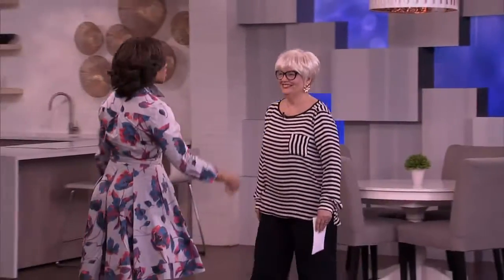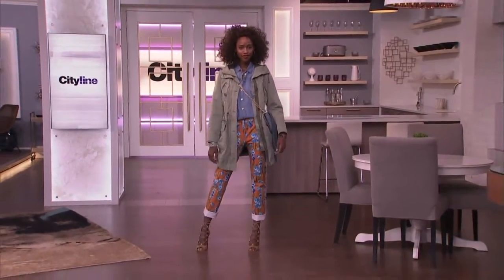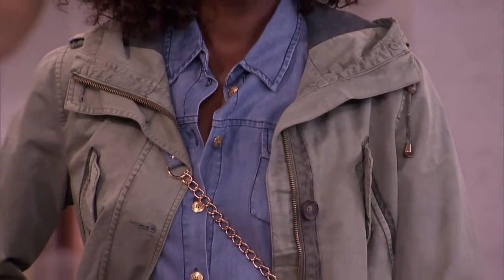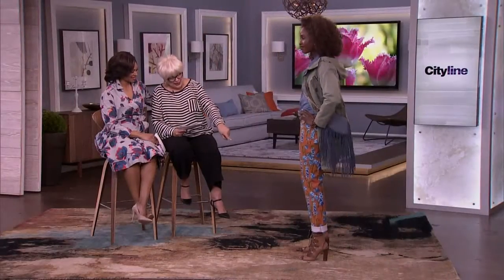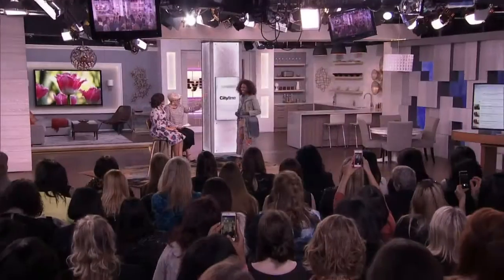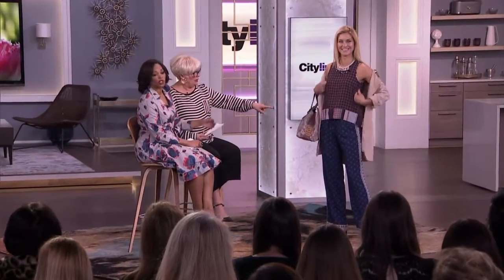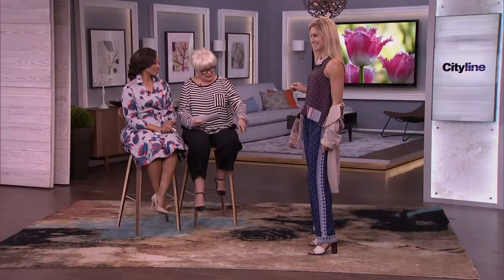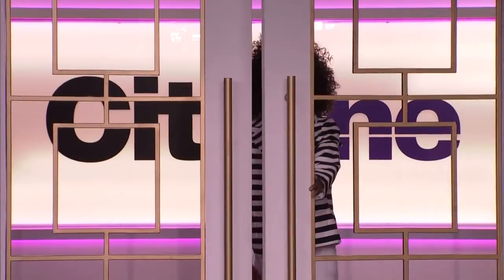Fresh spring style from Winners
Spring is the time for bright and fun fashion. Stylist Lynn Spence shows you how to get the look with these budget-friendly outfits from Winners.